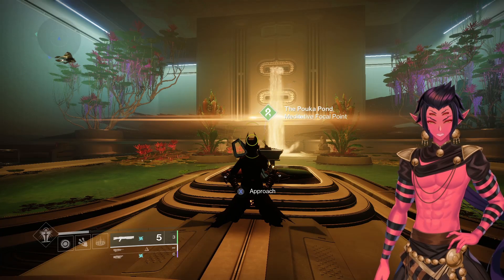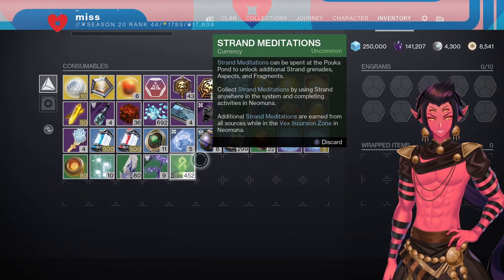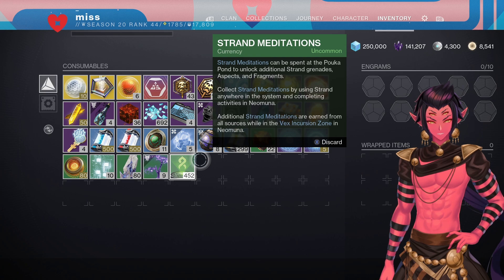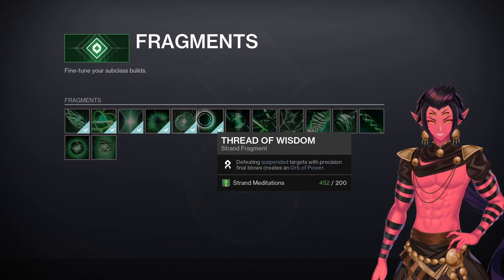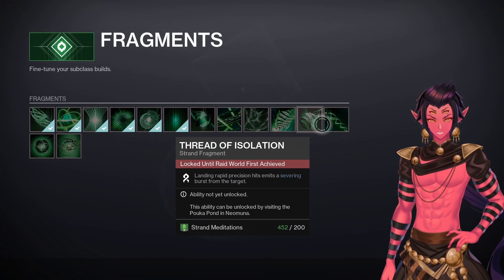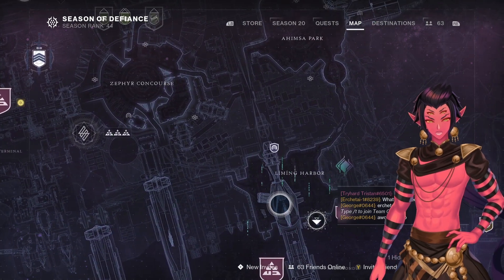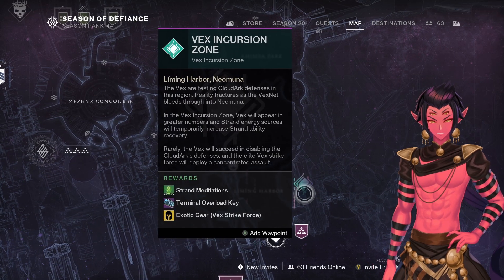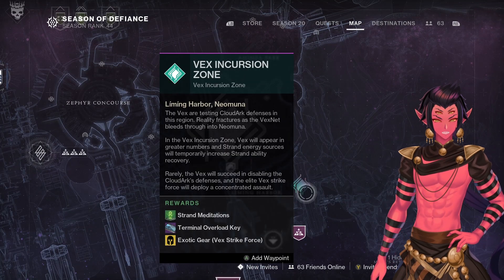FASTEST "Strand Meditations" FARM - UNLOCK Strand FAST & EASY